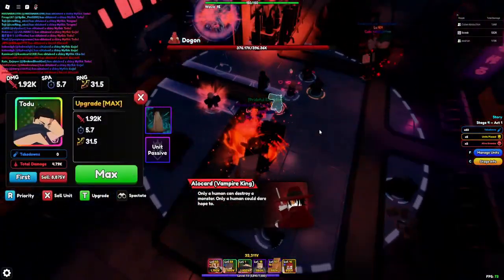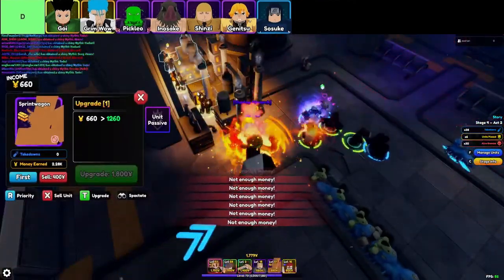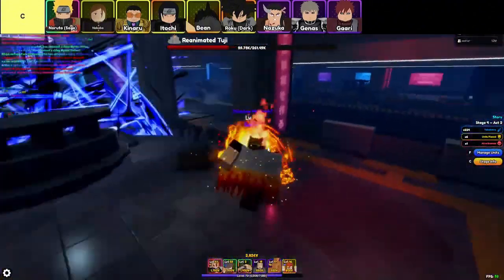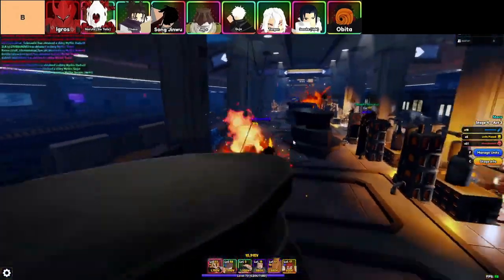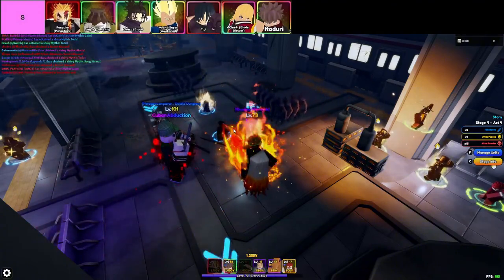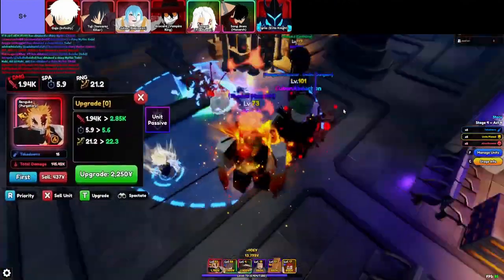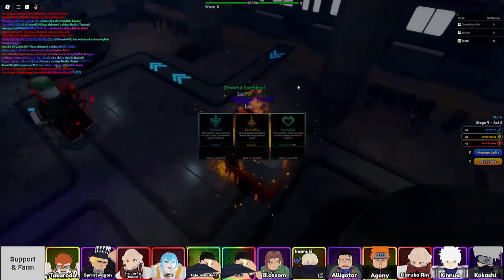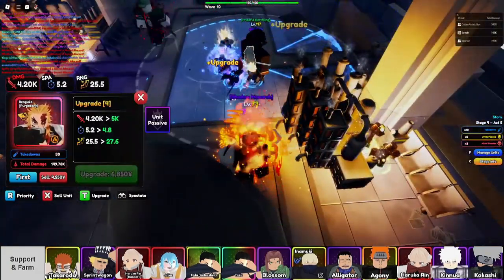MIND-BLOWING Anime Vanguards Rankings Update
🎌 Welcome to our newest video: Anime Vanguards Tier List - Update 1! In this video, we dive into the exciting world of Anime Vanguards, ranking all the powerful units based on their skills, abilities, and effectiveness in battles. Whether you're a seasoned player or just getting started, this tier list will help you form the ultimate squad! 🎮🔥

🔍 What to Expect:

A comprehensive analysis of each vanguard, highlighting their strengths, weaknesses, and ideal battle roles 🗡️
Expert tips on how to build the best team combinations for various gameplay scenarios 💥
Insights into the newest update and how it has shifted the tier rankings, helping you stay on top of the competition 🔄
📊 Tiers Explained: We rank the vanguards into S, A, B, C, and D tiers, showcasing the best and most reliable characters to dominate the Anime Vanguards universe!